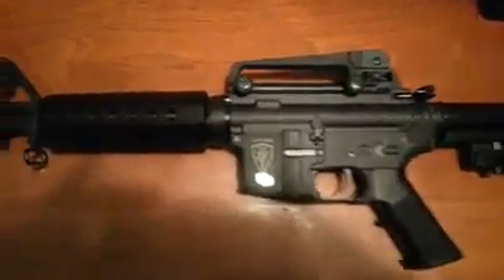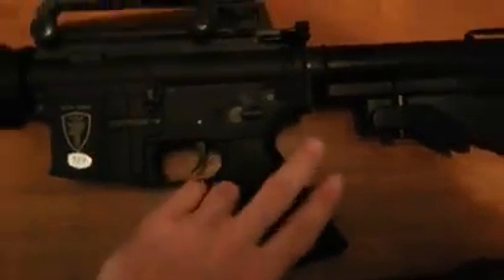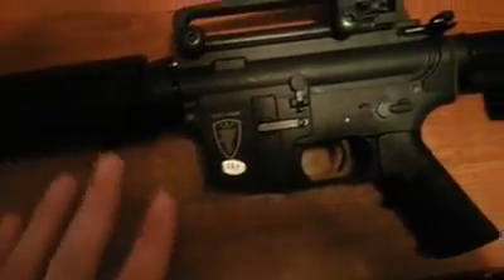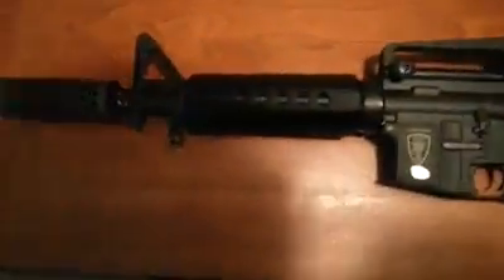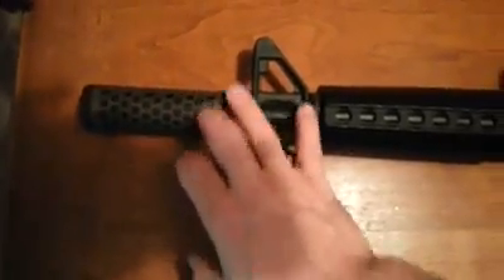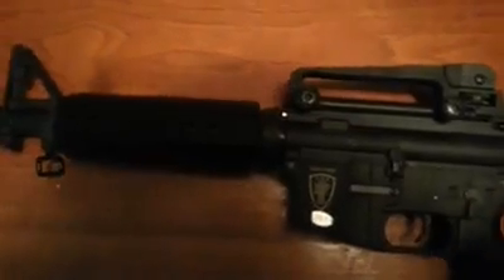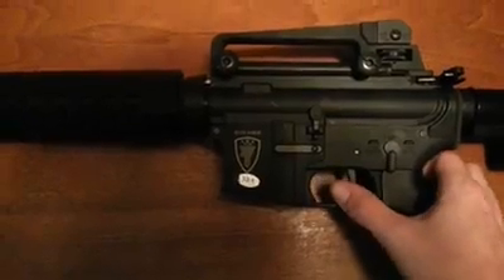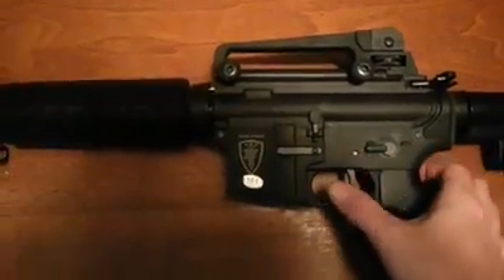300 FPS 1 Joule Build